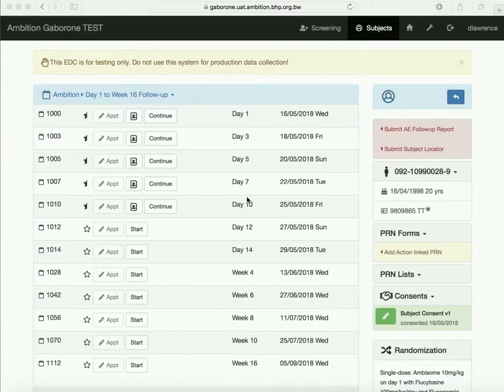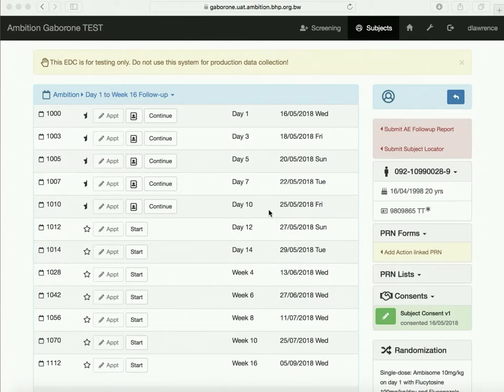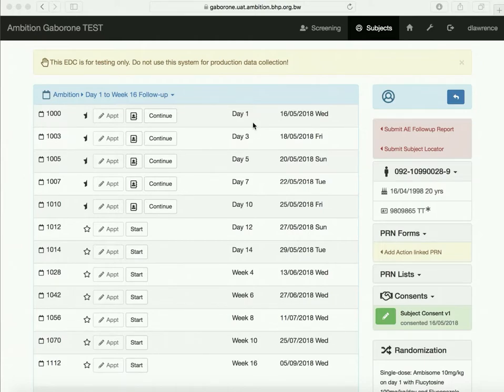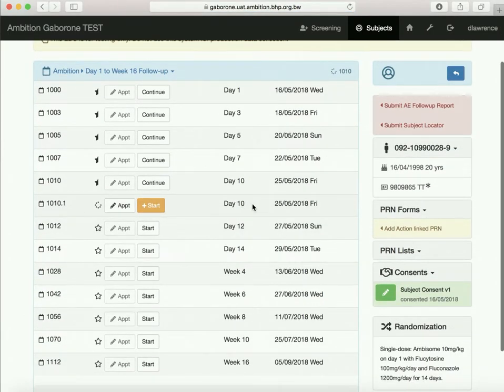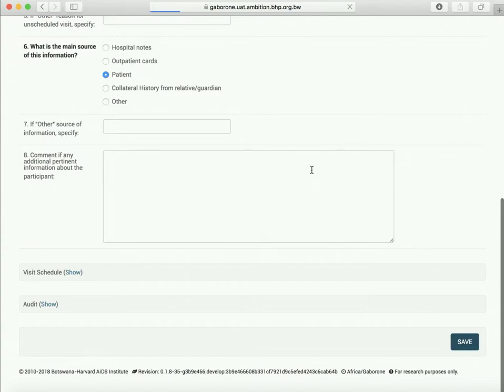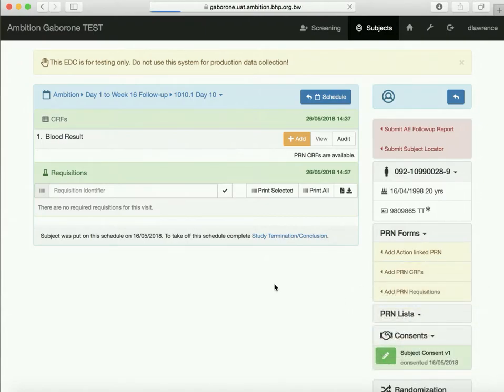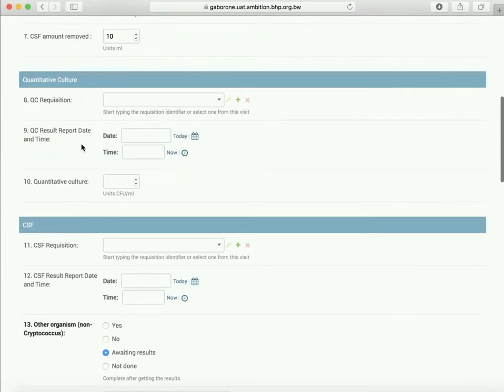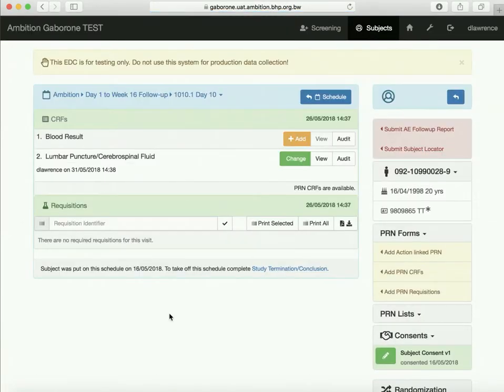Ambition EDC HD: 11 Unscheduled visit